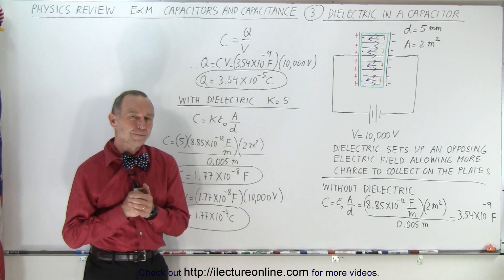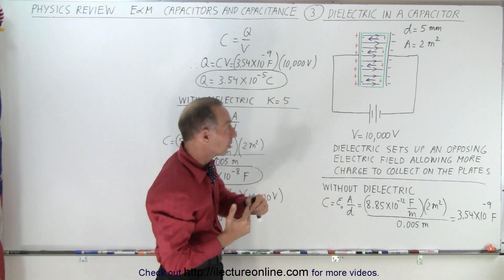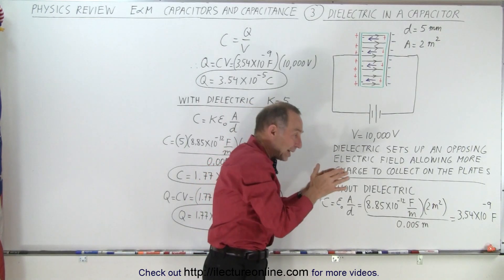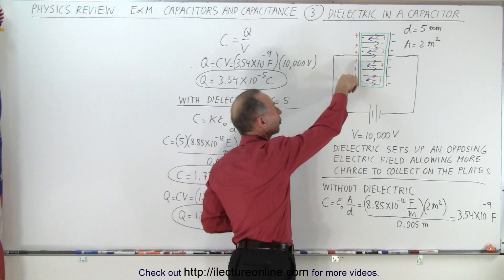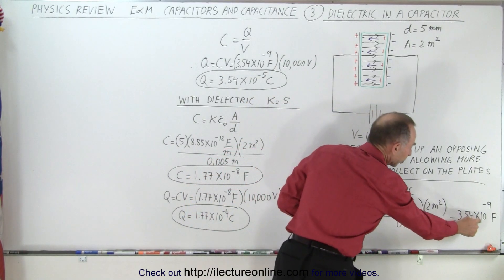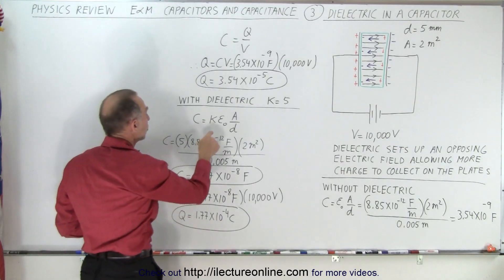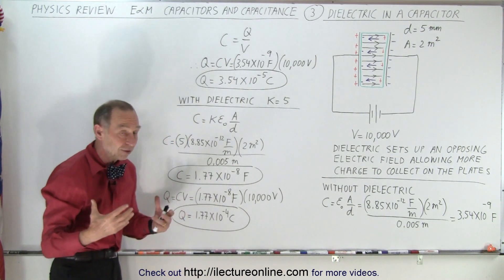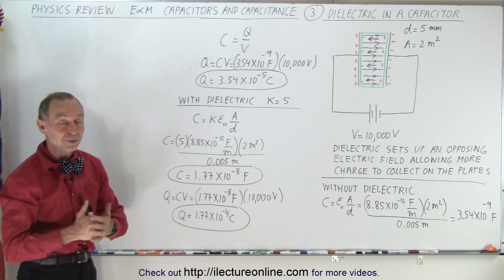Physics Review: E&M Capacitors and Capacitance #3 Dielectric In A Capacitor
We will calculate and find out how does a dielectric affect the capacitor.  A dielectric sets up an opposing electric field allowing more charge to collect on the plates.

Title search on other platforms:  Physics Review: E&M Capacitors and Capacitance #2 Capacitance And The Electric Field

Title search on other platforms:  Physics Review: E&M Capacitors and Capacitance #4 The Spherical Capacitor